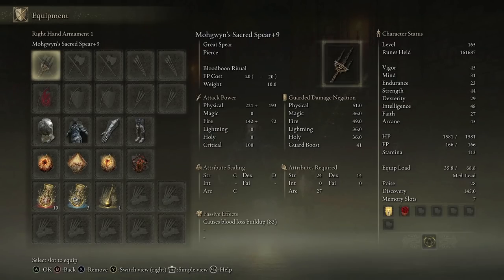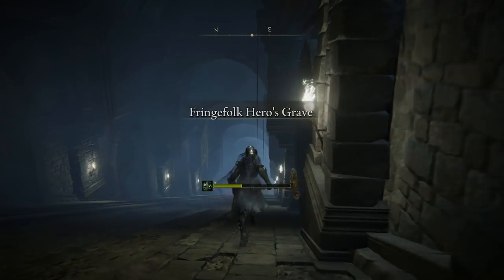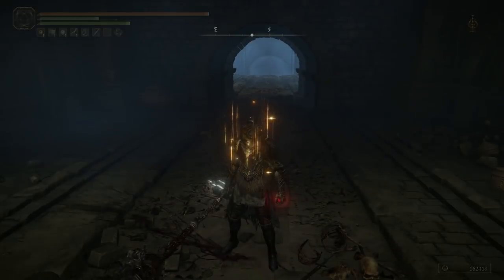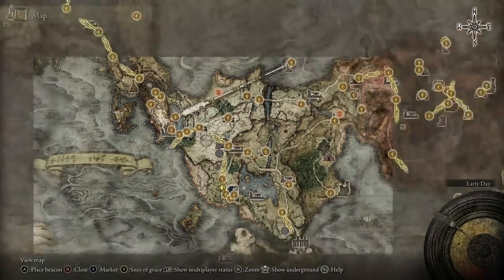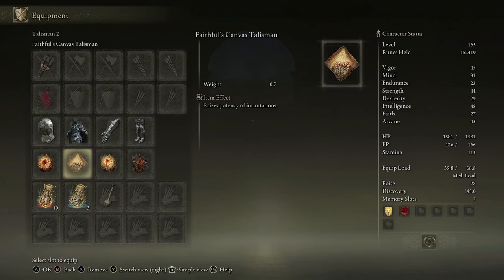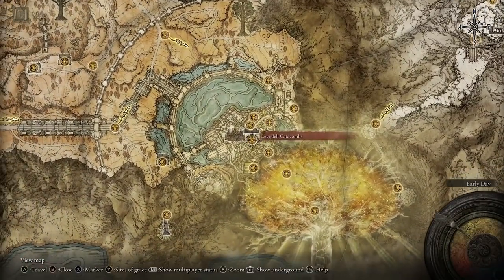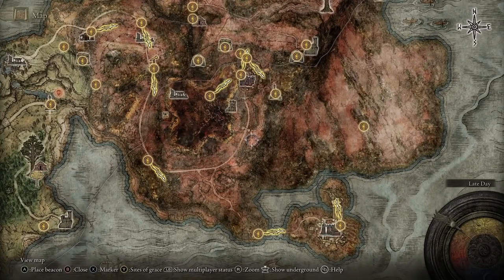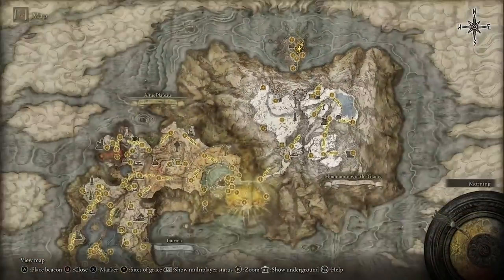Elden Ring OP BROKEN Build ONE SHOTS BOSSES! Elden Ring Arcane Bleed Build Guide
Elden Ring OP BROKEN Build ONE SHOTS BOSSES! Elden Ring Arcane Bleed Build Guide. We will be looking at an Elden Ring arcane bleed build in this video, one that is quite OP and broken with the ability to one shot bosses. It's a continuation of a previous Elden Ring guide using Mohgwyn's Sacred Spear, dealing so much blood loss buildup damage even a dragon boss that flies away doesn't know what to do. If you've ever wanted to run Elden Ring arcane or Elden Ring bleed, this is the build guide for you. It includes the main weapon, the dragon communion seal for casting damage buffing incantations, the armor set, the incantations themselves, the stats, the talismans and the flask of wondrous physick which is actually personal preference with this Elden Ring build. It can be looked at either way, it's an Elden Ring bleed build or an Elden Ring arcane build but you've got to be Elden Ring OP ready to run this as you will delete even huge groups of enemies providing you use the bloodboon ritual skill properly. I managed to deal over 7,000 damage to an Erdtree Avatar boss in the late game Haligtree area with the final proc/tick of the skill and using incantations to buff the damage even further. Elden Ring bleed has become so overpowered since Elden Ring arcane was fixed in patch 1.03 and it's amazing to use with lots of different weapons. Let me know your thoughts about this Elden Ring arcane bleed build guide with the ability to one shot bosses because it's so OP and broken in the comments below :D